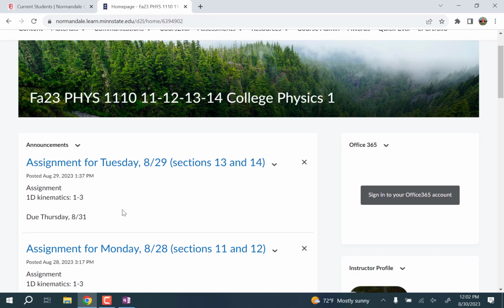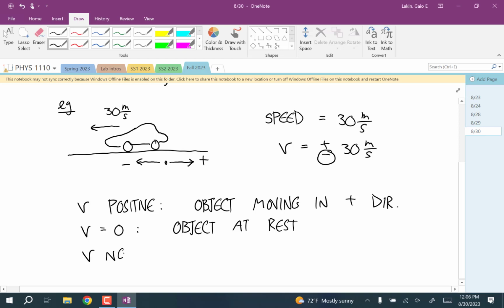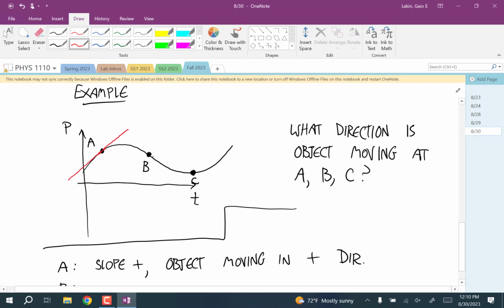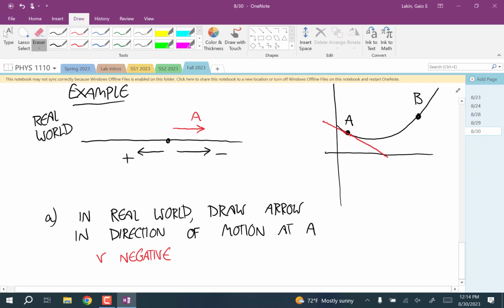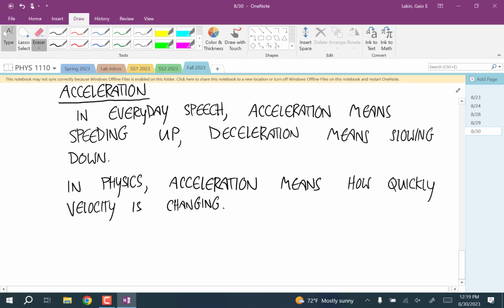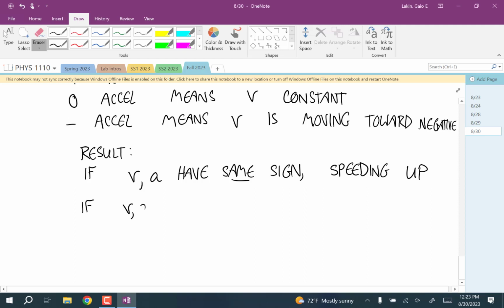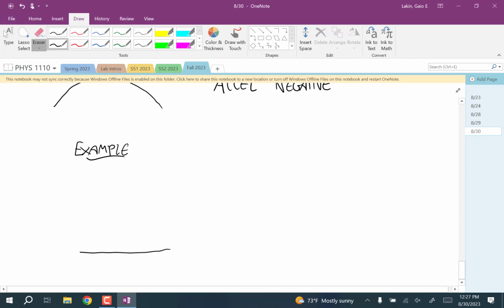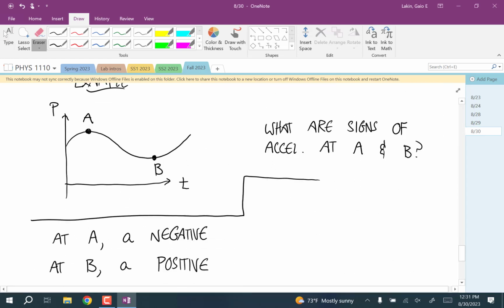Wednesday, 8/30 (sections 11 and 12)